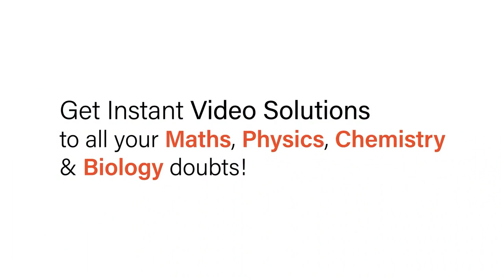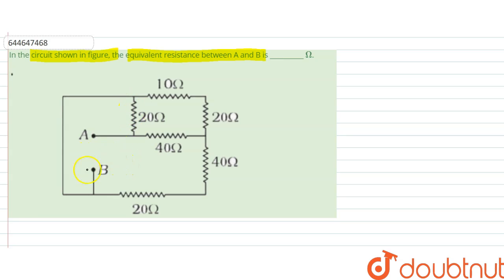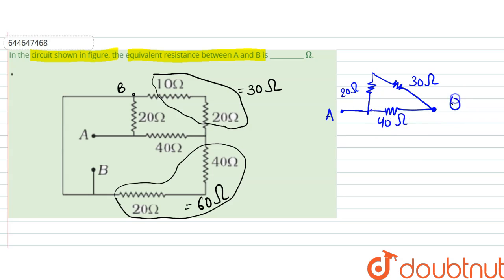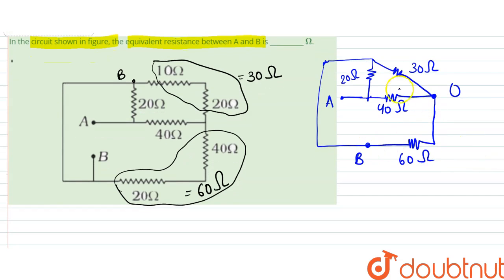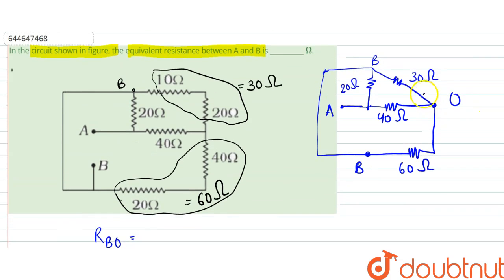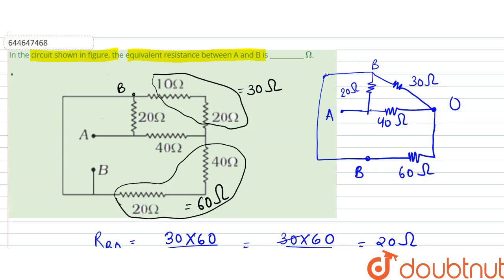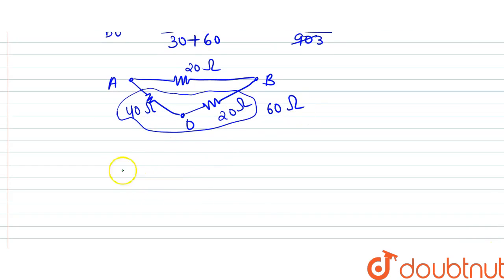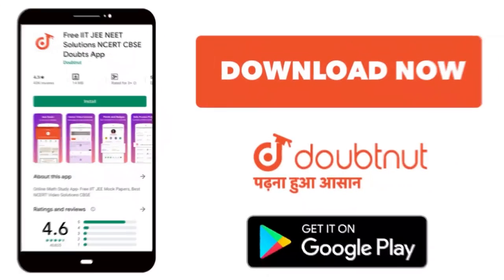In the circuit shown in figure, the equivalent resistance between A and B is __________ Omega. ...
Class: 12
Subject: PHYSICS
Chapter: DC CIRCUIT
Board:IIT JEE

👉 Have Any Query? Ask Us.